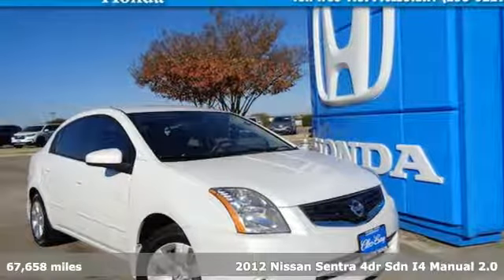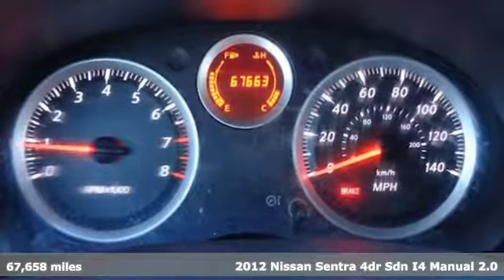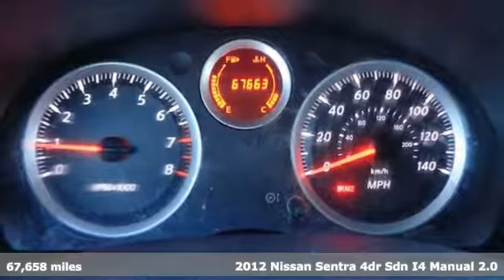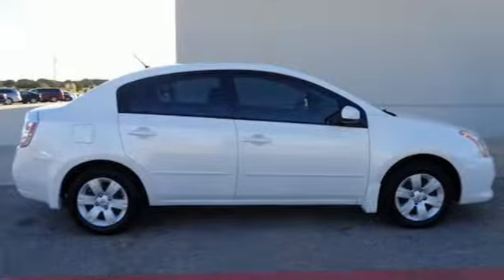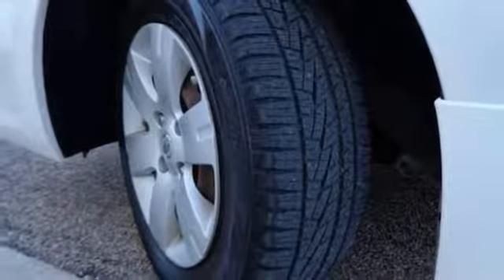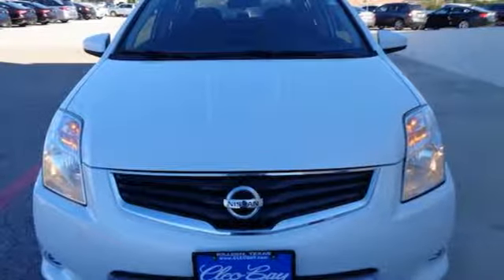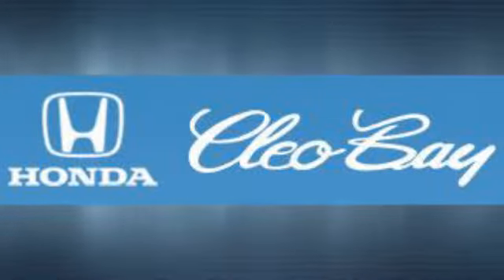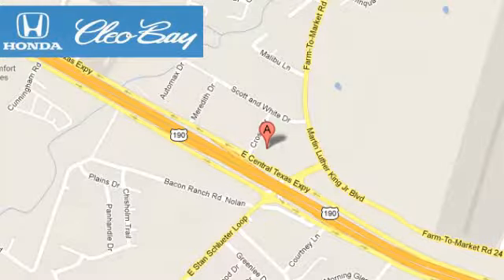2012 Nissan Sentra Killeen TX Austin, TX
Year: 2012
Make: Nissan
Model: Sentra
Trim: 2.0
Engine: 2.0L 4 cyls
Transmission: CVT with Xtronic
Color: White
Interior: Gray
Mileage: 67658
Stock #: 9165A
VIN: 3N1AB6AP2CL628245
New Arrival! This Nissan Sentra is Certified Preowned! CARFAX 1-Owner! This 2012 Nissan Sentra 2.0 has a great White exterior and a clean Gray interior! -Only 67658 miles which is low for a 2012 ! This model has many valuable options -Front Wheel Drive -Power Windows Automatic Transmission On top of that it has many safety features -Traction Control -Stability Control Call to confirm availability and schedule a no-obligation test drive! We are located at 3907 E Central Texas Expressway Killeen TX 76543.

Address:
3907 E Cen-Tex Expy